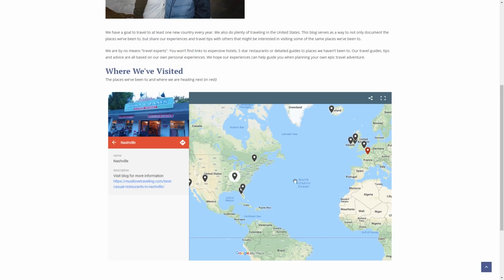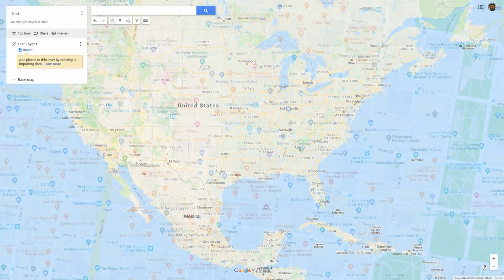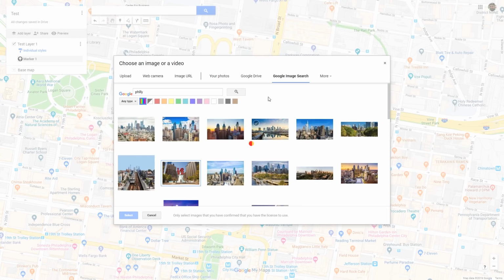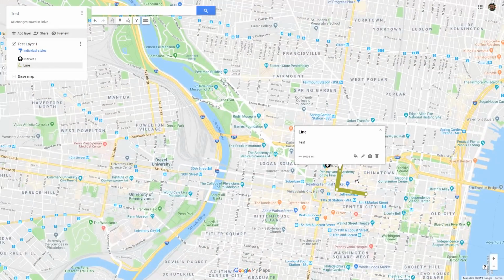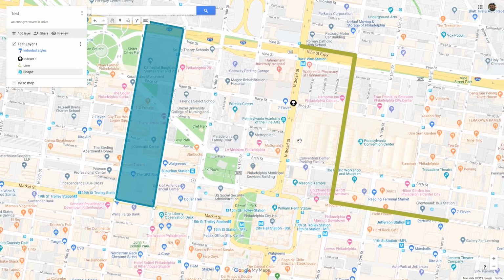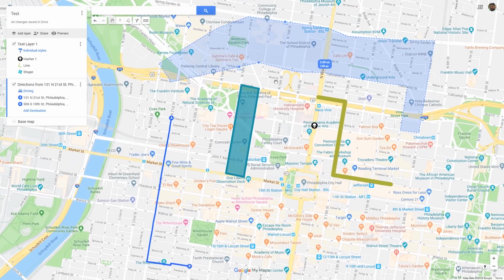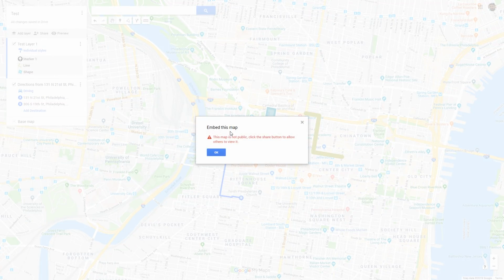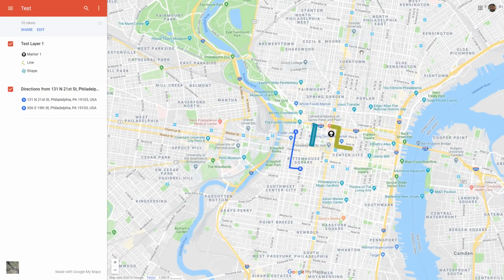Google My Maps Tutorial 2019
This video tutorial will walk you through all the Google My Maps settings and features. This is a great free tool that allows you to create custom interactive maps for your website.